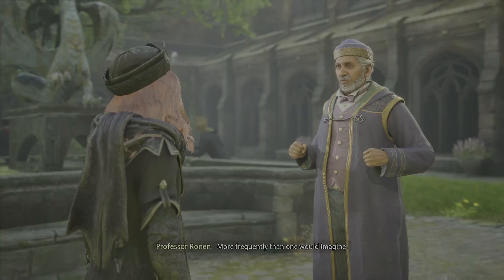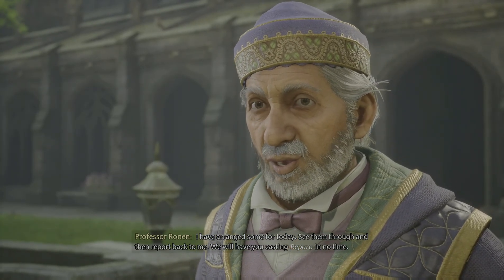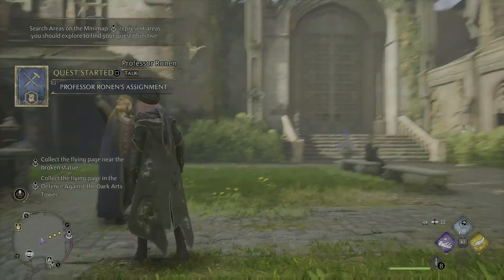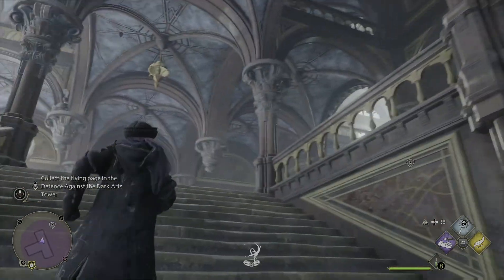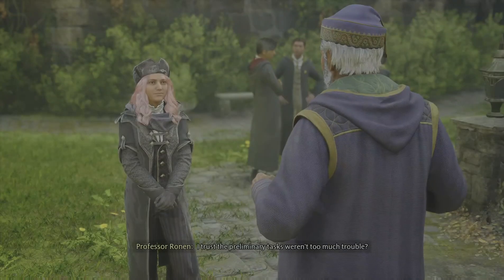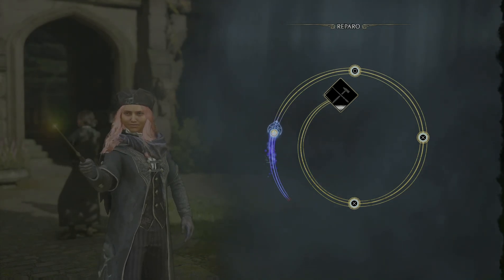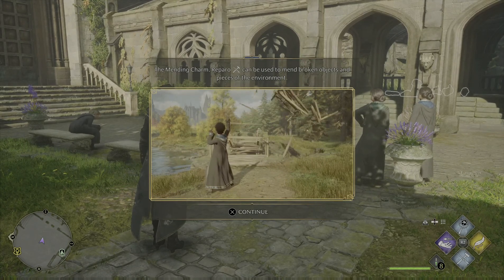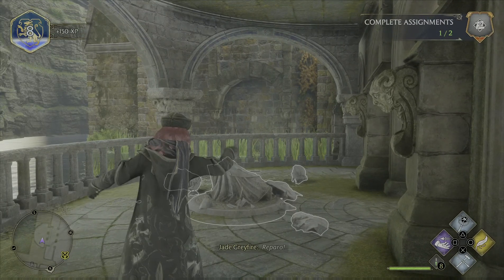Hogwarts Legacy | Professor Ronen's Assignment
Hogwarts Legacy is an immersive, open-world action RPG set in the world first introduced in the Harry Potter books developed by Avalanche Software and published by Warner Bros. Games under its Portkey Games label. Experience Hogwarts in the 1800s. Learn ancient magic, cast spells, brew potions, fly around on a broomstick, and tend to magical beasts along your journey. Tap into your adventurous side and explore the wizarding world. Get sorted into your house, forge relationships and master skills to become the witch or wizard you want to be. Your legacy is what you make of it.

I'm so excited that after 2 decades, I’ll finally attend Hogwarts School of Witchcraft and Wizardry! I’ve always wondered what it feels like to cast whimsical spells (learn Wingardium Leviosa🍃), discover secrets about the castle, fly around on a broomstick (+ on a Hippogriff & Thestral), and be a witch.🪄

I’m looking forward to experiencing the student life aspect of the game. Being able to finally attend Hogwarts is a dream come true. 🧙🏻‍♂️🏰✨